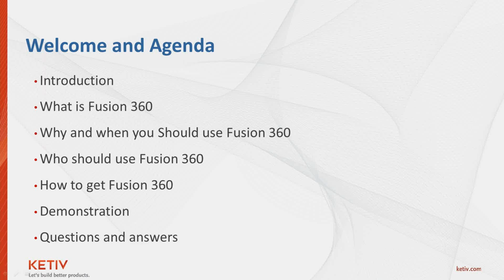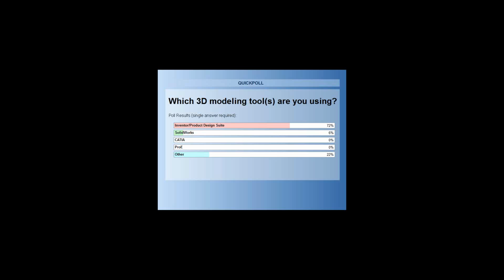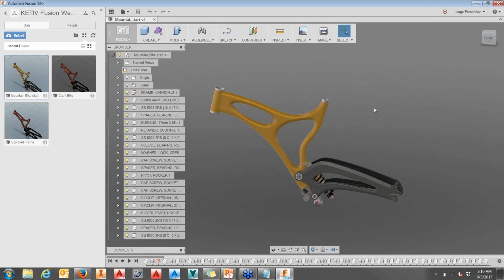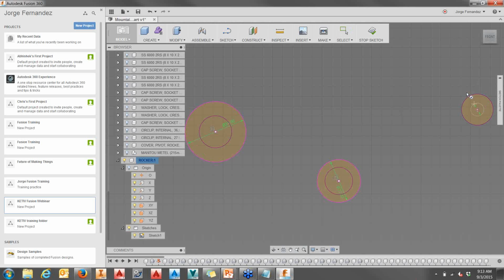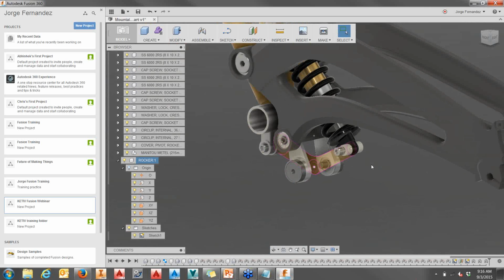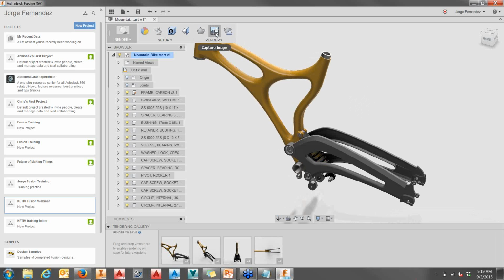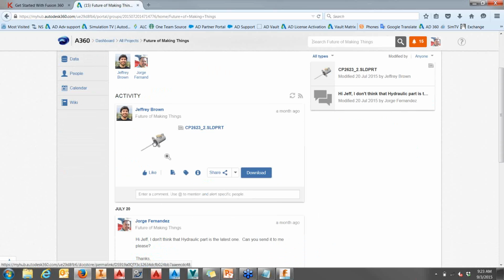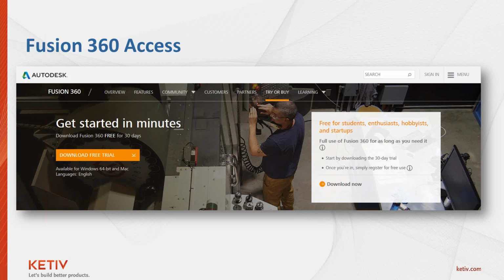On-demand: Everything you wanted to know about Autodesk Fusion 360